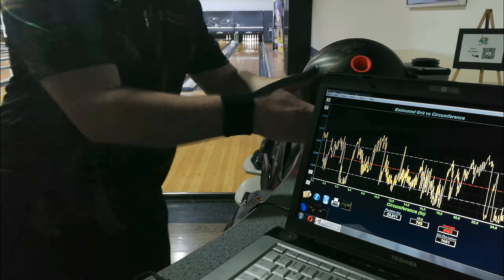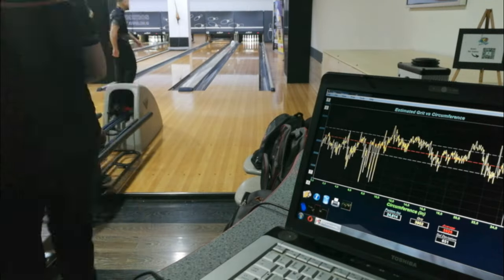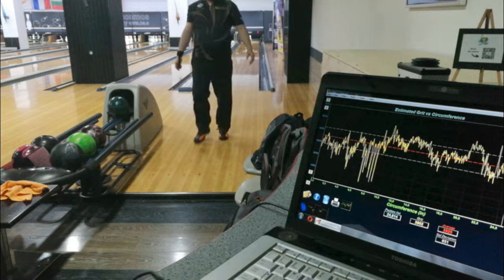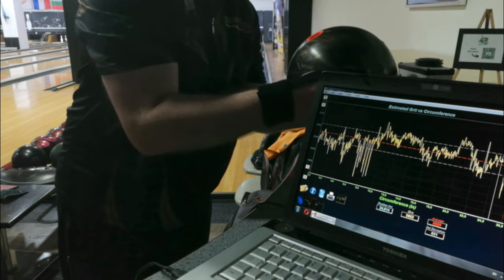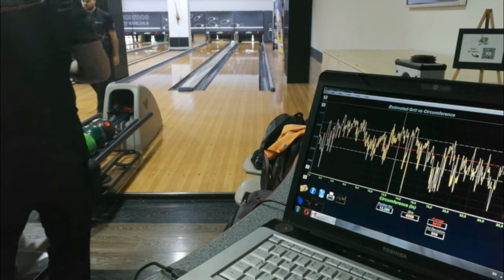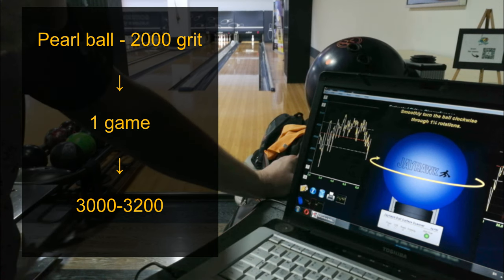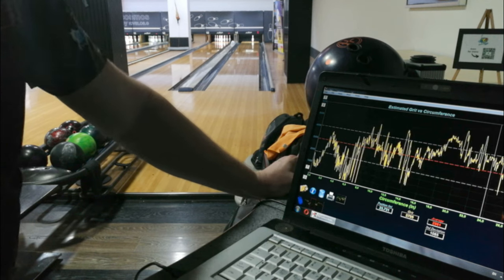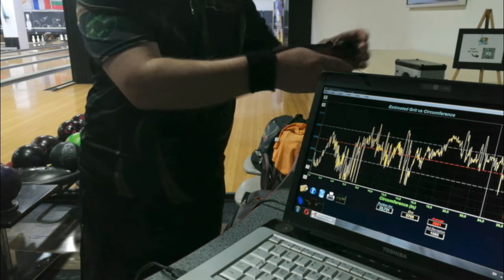Laser scanning a PEARL bowling ball after 1 game !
Independent bowling science tests, reviews and experiments :)
For a better experience, watch with English subs ON (created by me 💪 )

USED FOR THIS VIDEO :
1.Cheap tripod.
2.Some of my balls. Bowling balls ! Some of my BOWLING balls!!!  (saved it)
3.Energy and time.
4.My average cell phone.
5.Common sense (some).
6.Local bowling alley.